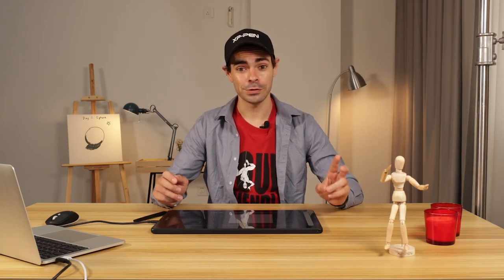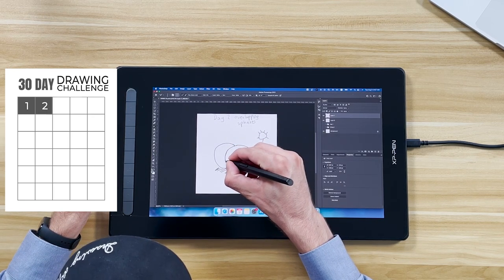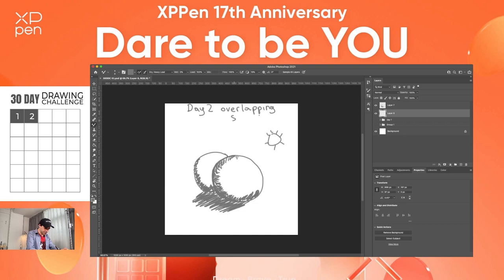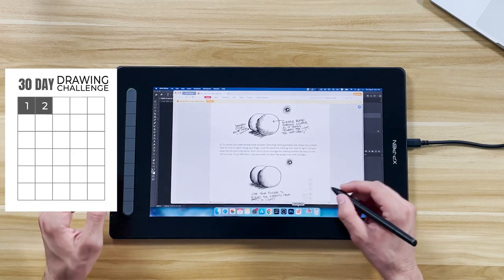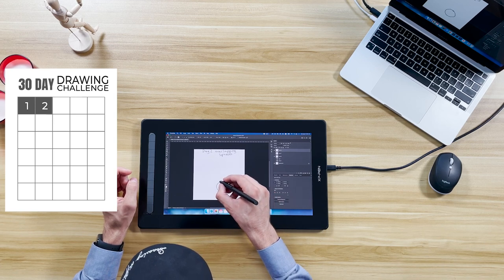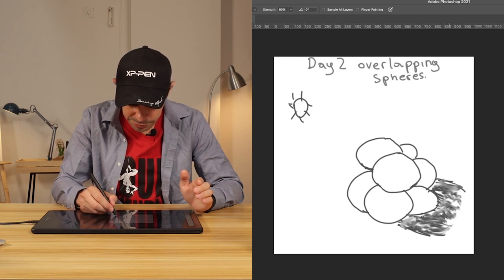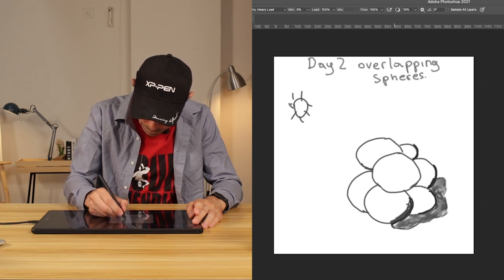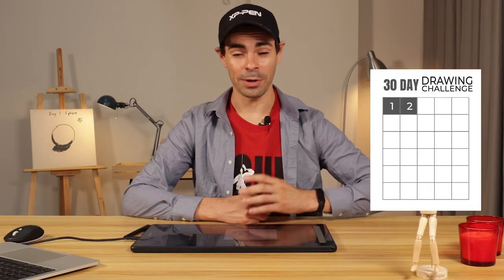Draw a advanced spheres Challenge! 2/30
This is a drawing challenge. Draw 20 minutes, every day, for 30 days. I am a beginner. No previous experience. I want to share my progress with you and hope that it inspires you to try it for yourself.

For this Challenge, I’ve been using XPPen’s Artists Series graphics Displays. Mostly the Artist 16 2nd Gen. I’ve also used the 13, 12, and 10 from the 2nd Gen. All of them have similar working performances. Of course, the bigger the more comfortable you’ll be when it comes to drawing. But I found that if you’re working with a smaller tablet. You can use the zoom in/out function more and that helps a lot.

Whether you’re a beginner or a professional, I think you’ll benefit from practicing something every day for 30 days. Building a habit and consistency is the key to learning and improving any skill that you want to acquire. If you’re interested I’m following a book called “You can draw in 30 days” The book covers this journey in great detail and with a much better explanation than I could ever communicate.

Thank you for your support and enjoy drawing!

Tablets and Displays:
Artist 16 2nd Gen
Artist 13 2nd Gen
Artist 12 2nd Gen
Artist 10 2nd Gen